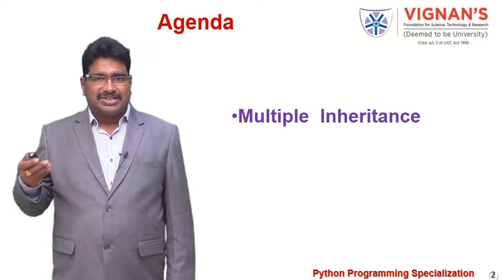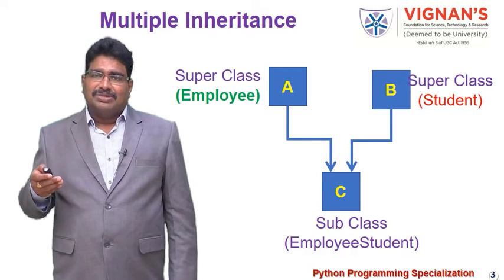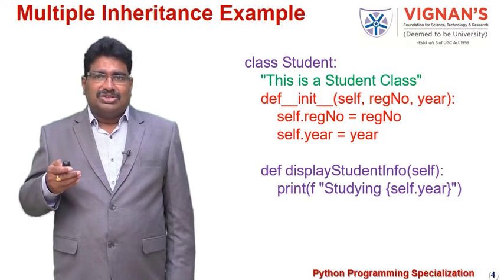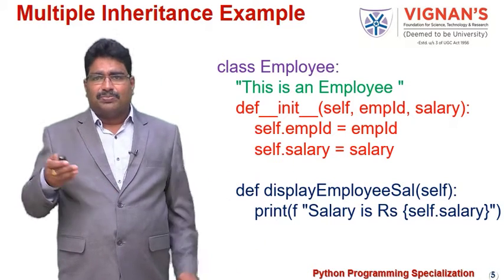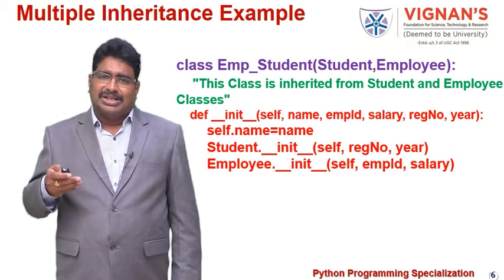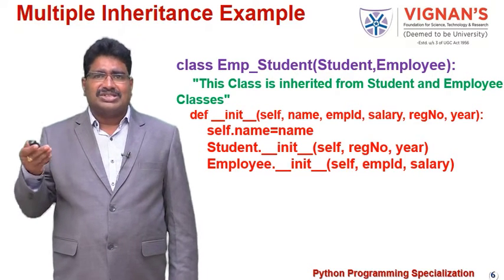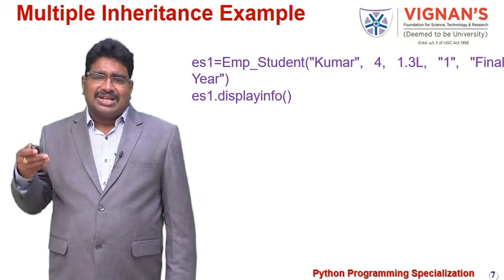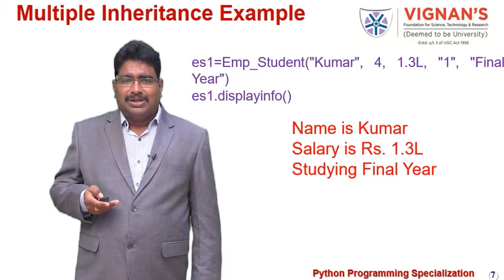Multiple Inheritance in Python